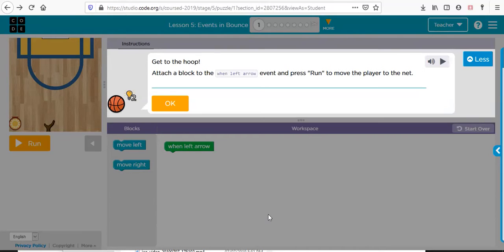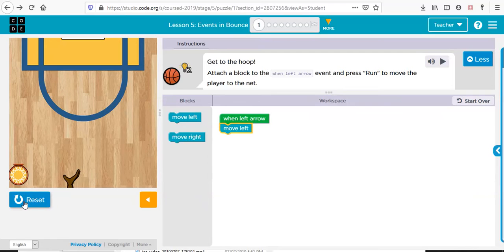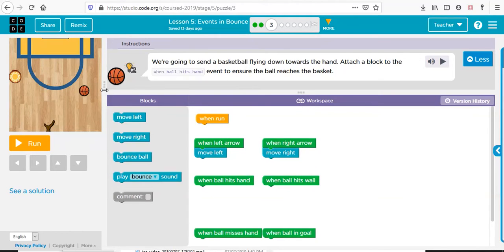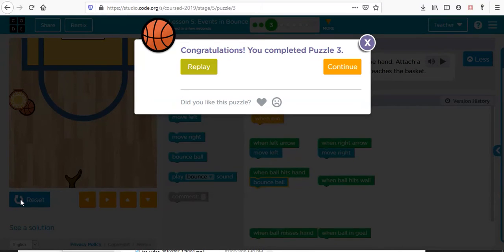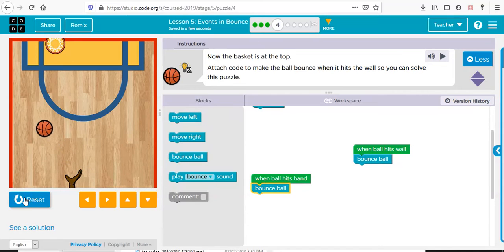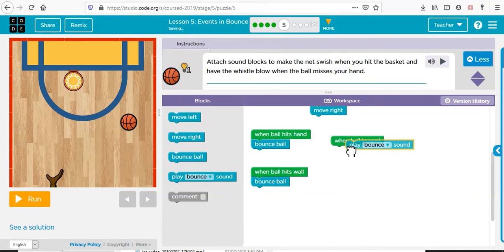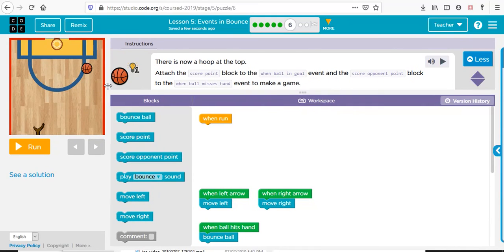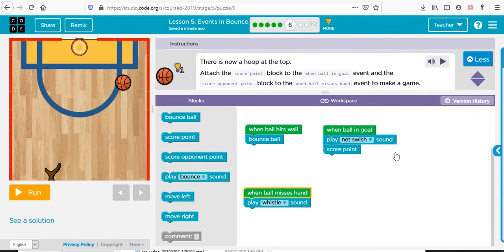Events: giving control to your program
Events are triggers that tell the computer when to perform an action. So learn to use events with this interactive basketball building environment in code.org